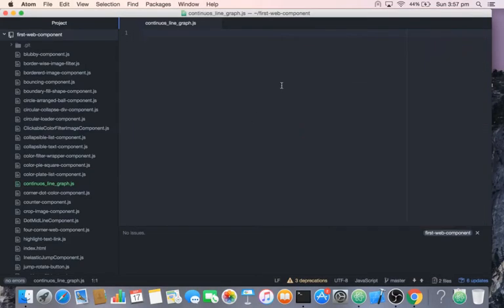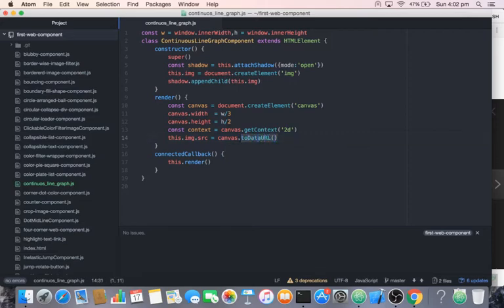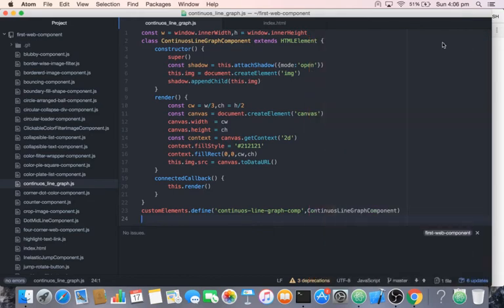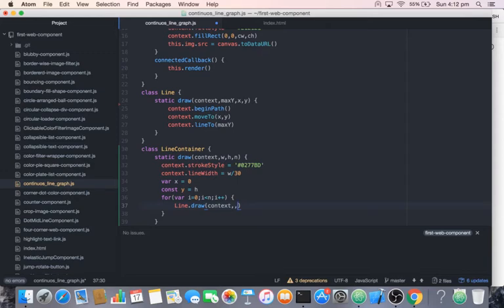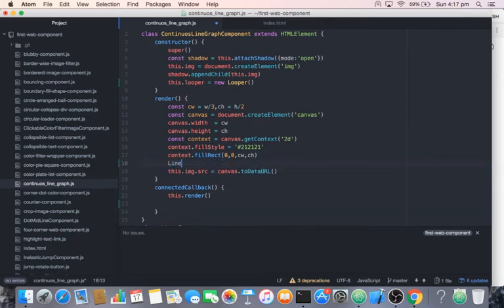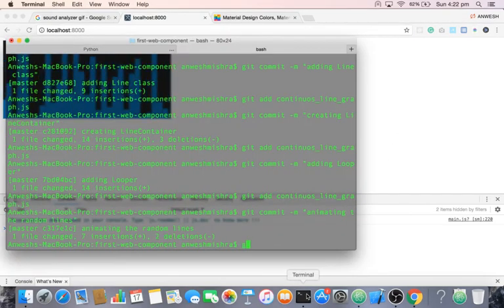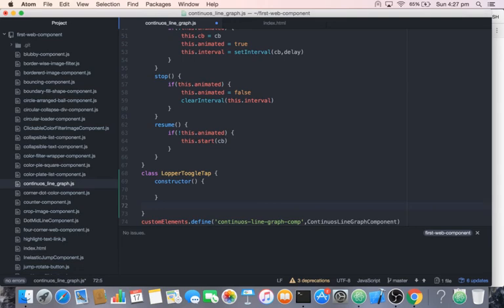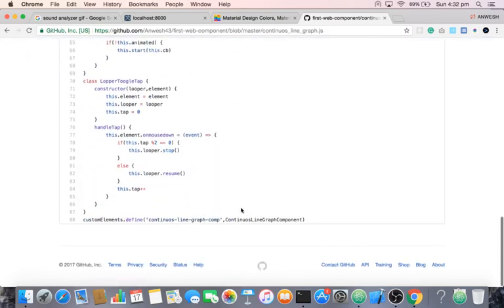plotting random continuos data in graph with javascript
Using html5 canvas and javascript to create a web component where we can plot random continuos data.